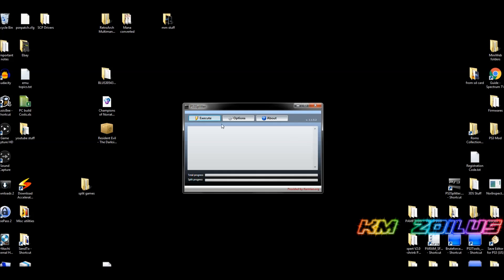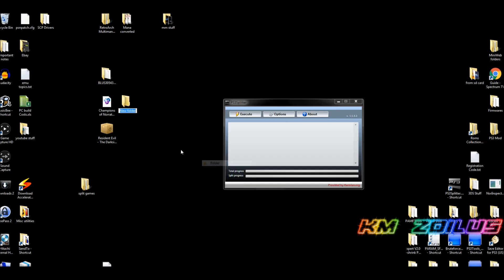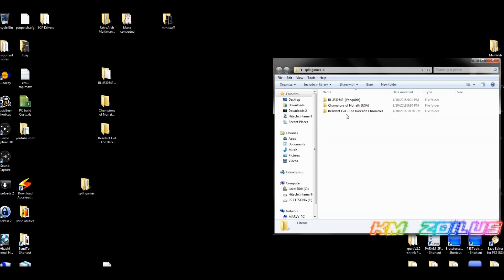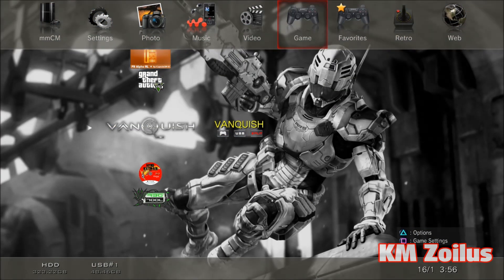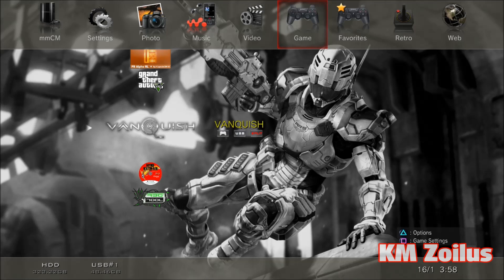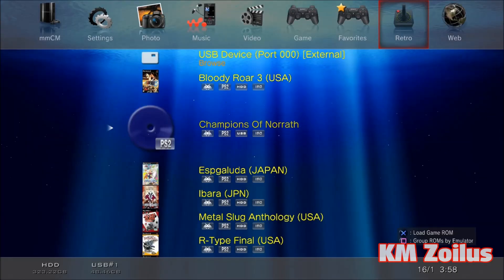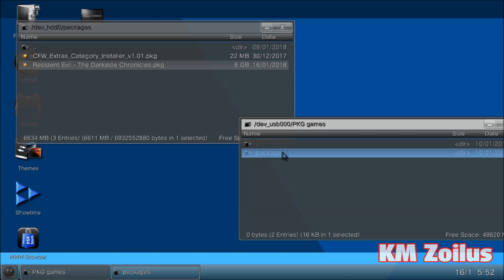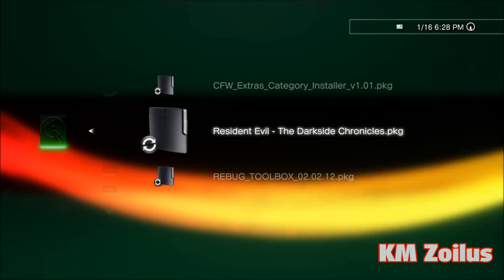PS3 - Detailed Tutorial - How to split and re-join large 4GB+ pkg game files for FAT32 External HDD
For modded systems only. CFW (cex or dex) all versions and HEN all versions. Here is the previous video detailing NTFS vs FAT32 hdd's plus backed up game file formats :  Folder Type vs ISO/Bin  vs  .PKG  , the differences, which would work best for you...etc:

or